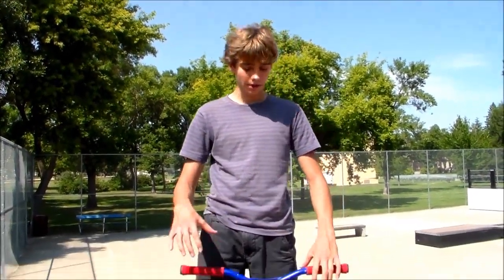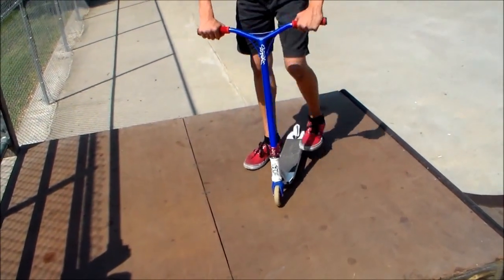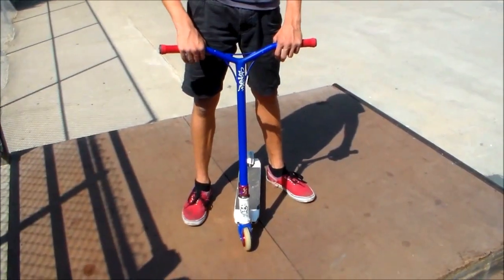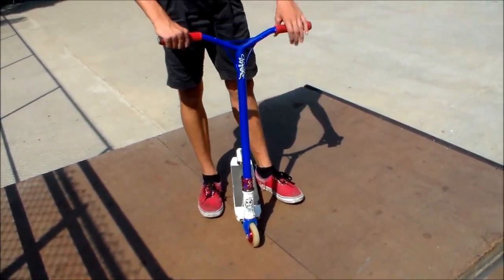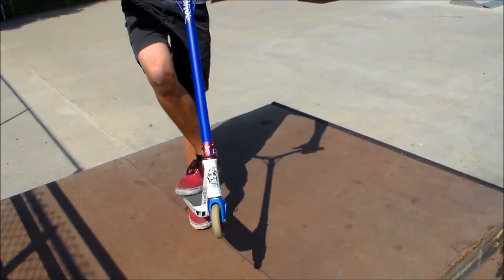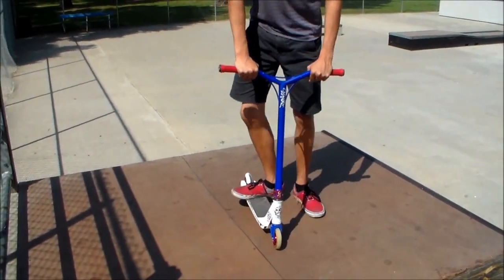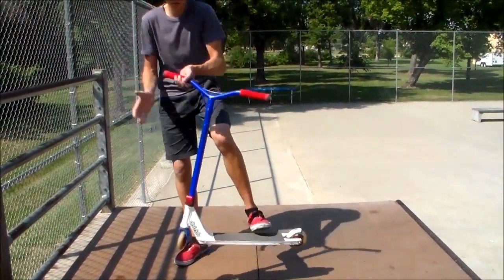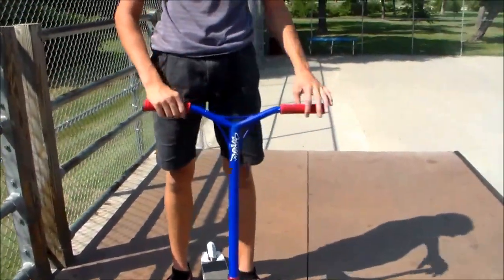How to whip bar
Thanks again to the Oreo Mango guy for this request.  The next one will probably be a fakie slider as requested by DJMysticFox.  Could of showed you it alley-oop, but I was too fat to do them.  Watch my scooter check if you really want to see one.
IMPORTANT!
One thing I forgot to mention is if you whip first, try to avoid using wrists because it might mess with the bar.  Just use feet.